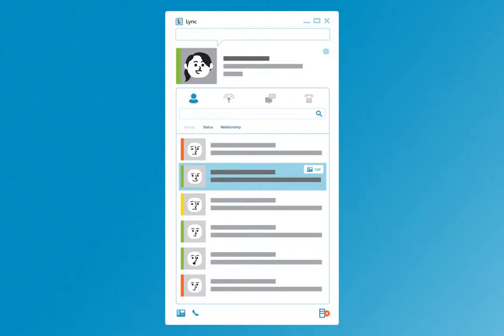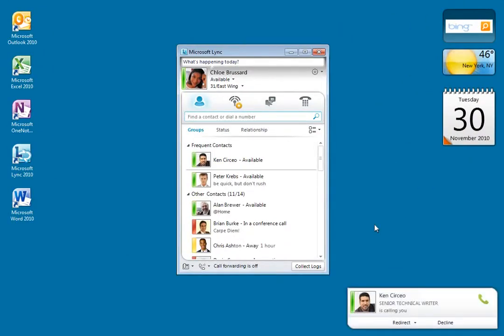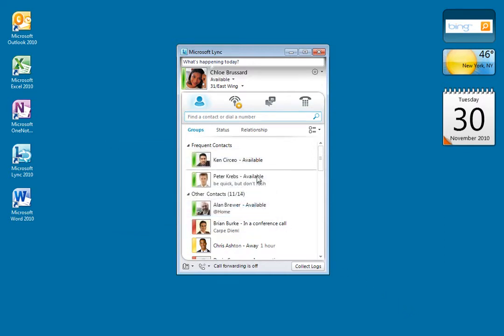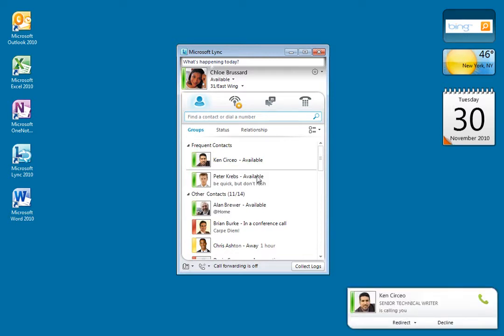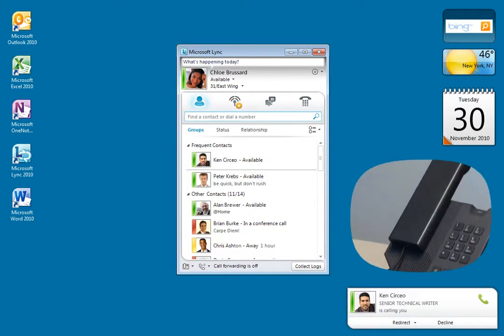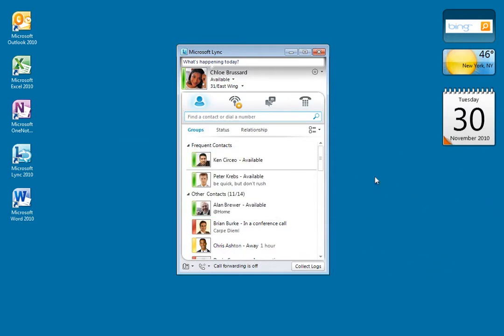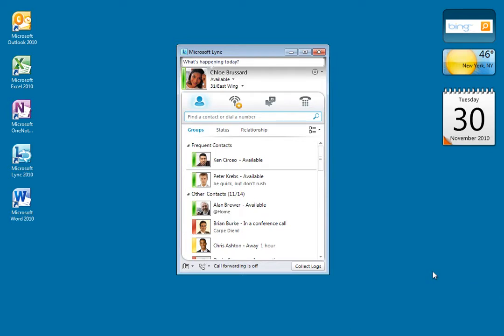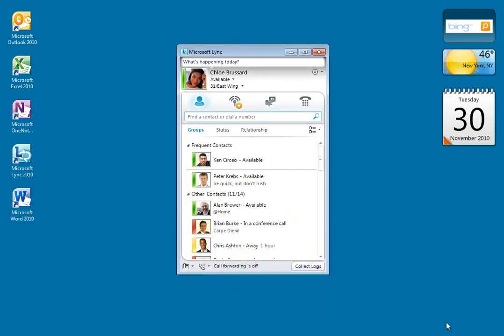Microsoft Lync 2010 Answer a call